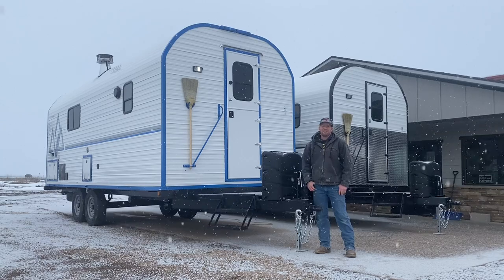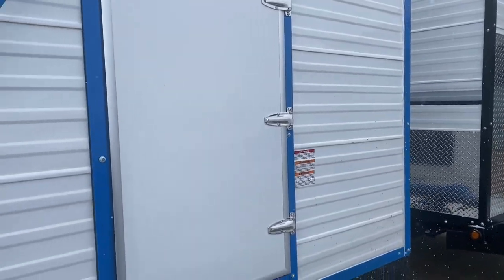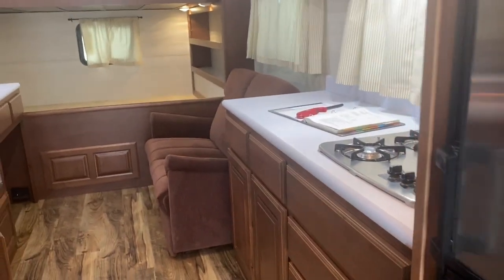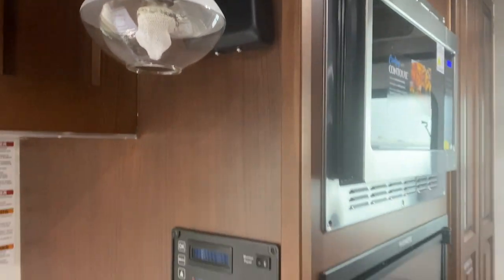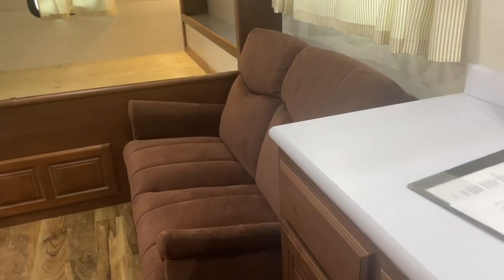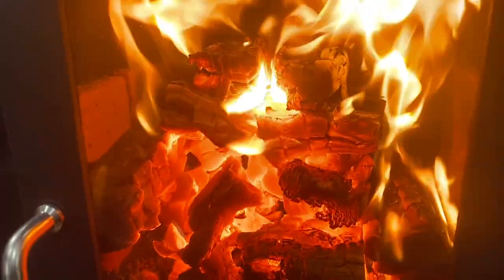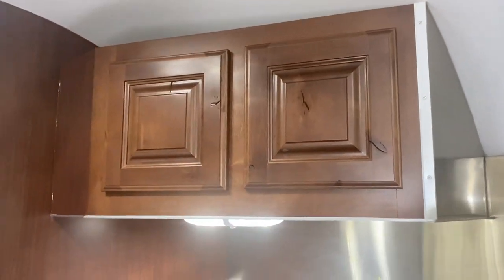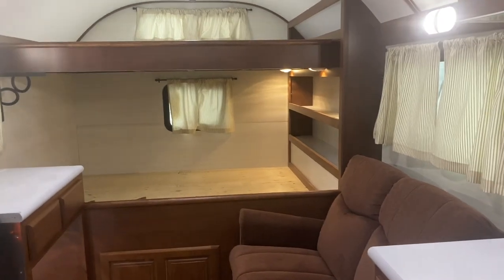When we say custom built sheep camp we mean it.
X27 sheep camp with bunk
Persian cherry cabinets
White Wilsonart countertops
Heritage buckskin flooring
White cypress walls
King lower bed
Queen upper bunk